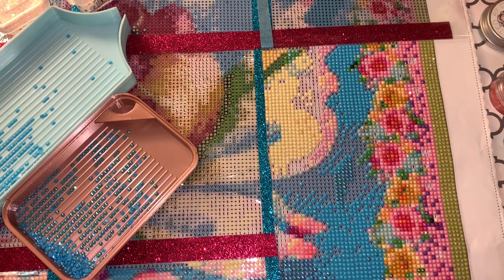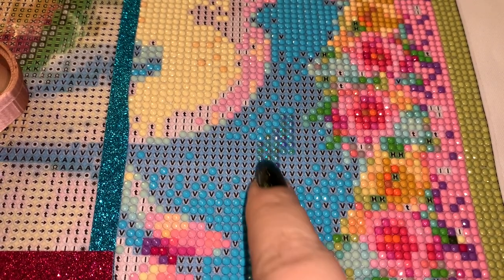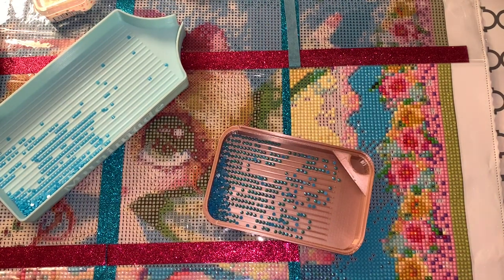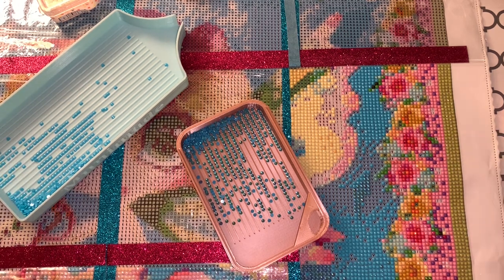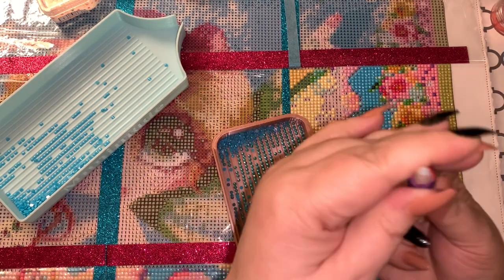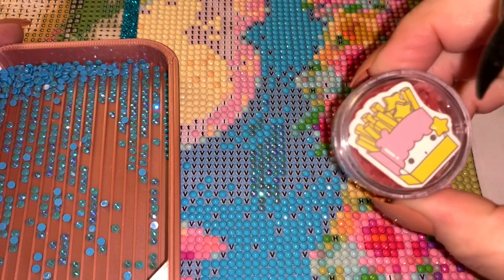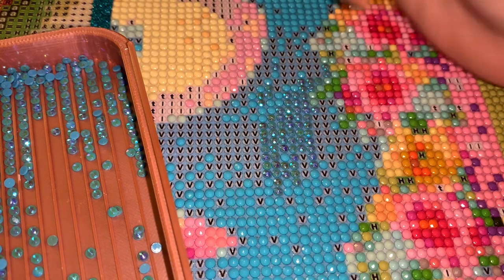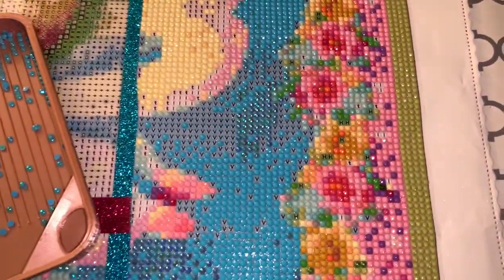How to Place AB Drills 🌈 💎 Tips and Tricks for Diamond Painting Beginners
Hey Hey Heyyy guys!! Today I’m sharing a little tips and tricks video for new diamond painters who are struggling with AB drills.

Blue Wax

Micro Glue Dots